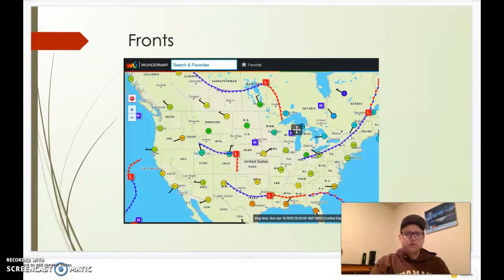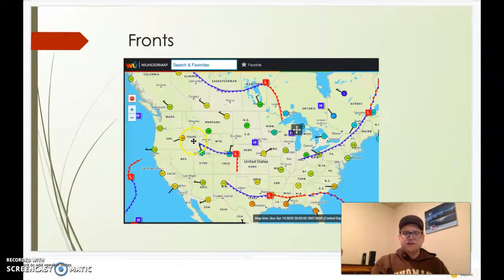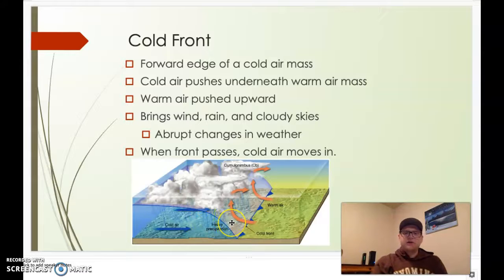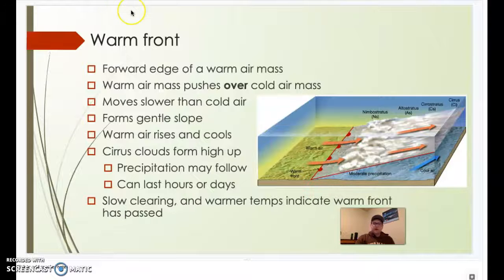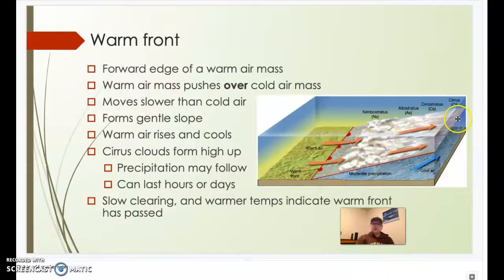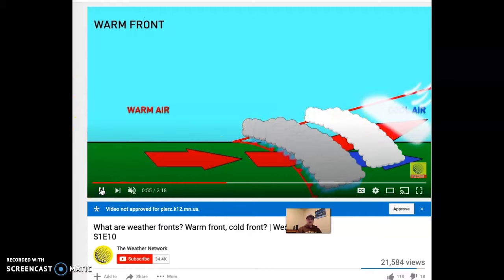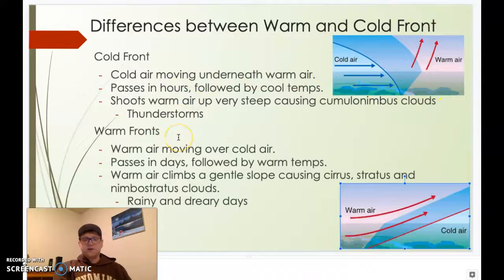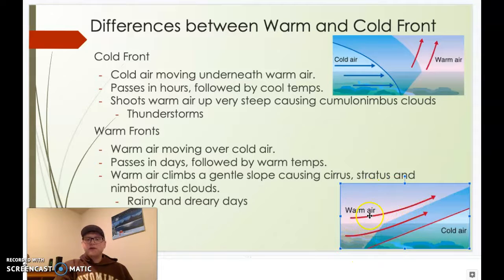Warm/Cold Fronts and Earth Day